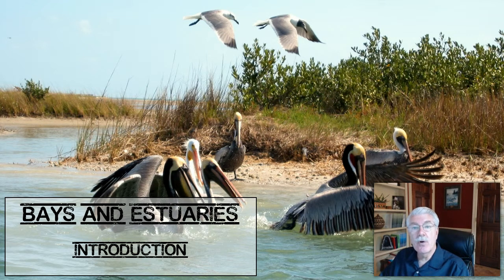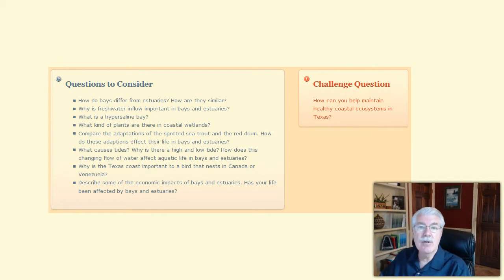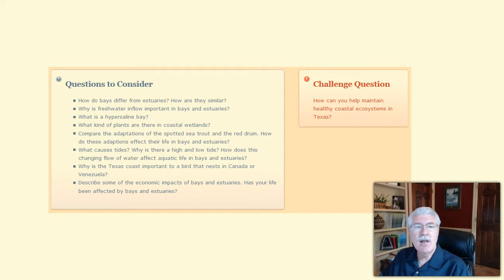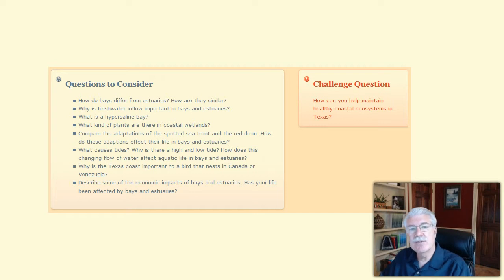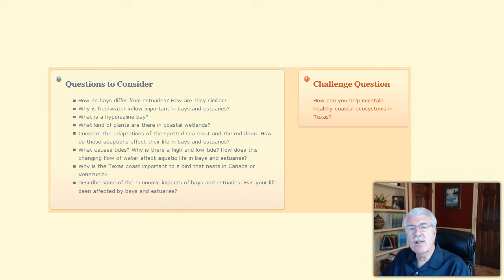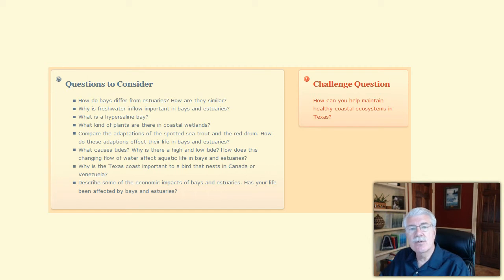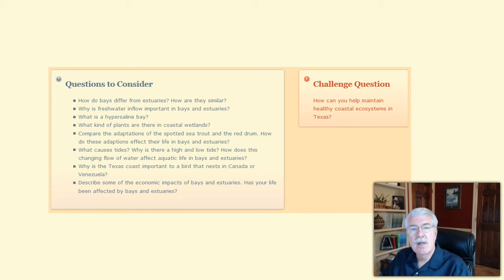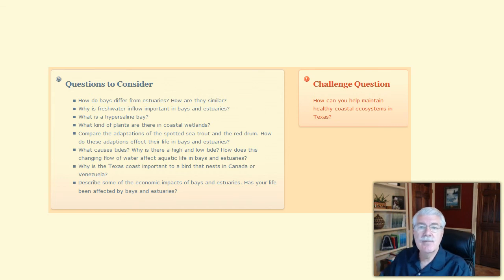Bays and Estuaries Introduction - L11.1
Bays and Estuaries Introduction, from Aquatic Science STEM curriculum Lesson 11 (Bays and Estuaries) that includes topics: How do bays differ from estuaries? How are they similar? Why is freshwater inflow important in bays and estuaries?  What is a hypersaline bay? What kind of plants are there in coastal wetlands? Compare the adaptations of the spotted sea trout and the red drum. How do these adaptions effect their life in bays and estuaries?  What causes tides? Why is there a high and low tide? How does this changing flow of water affect aquatic life in bays and estuaries? Why is the Gulf coast important to a bird that nests in Canada or Venezuela?  What are some of the economic impacts of bays and estuaries. Has your life been affected by bays and estuaries?  How can you help maintain healthy coastal ecosystems? .